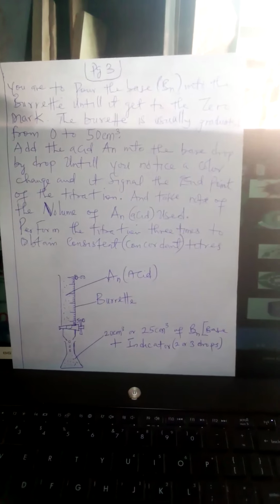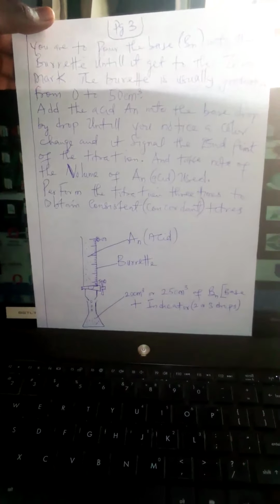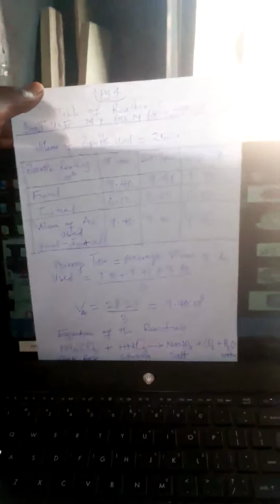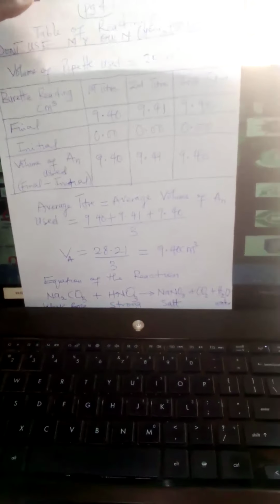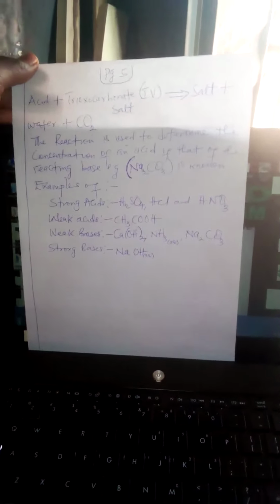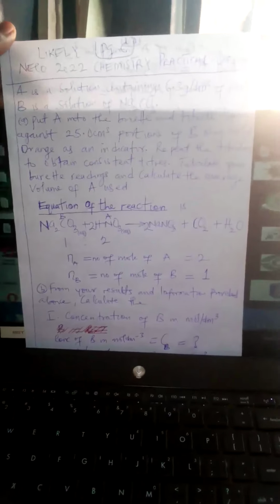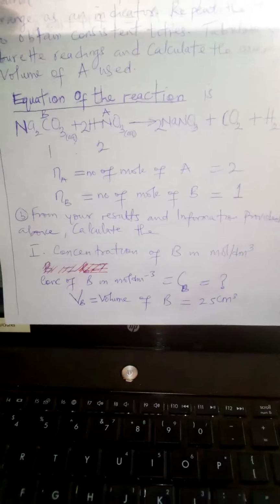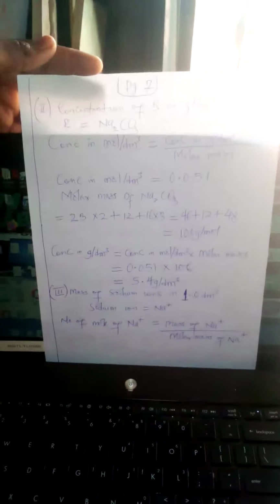NECO 2022 CHEMISTRY PRACTICAL